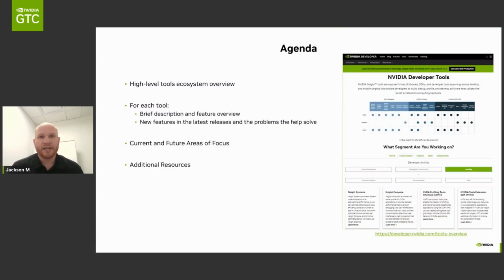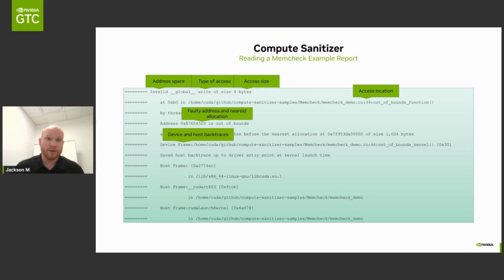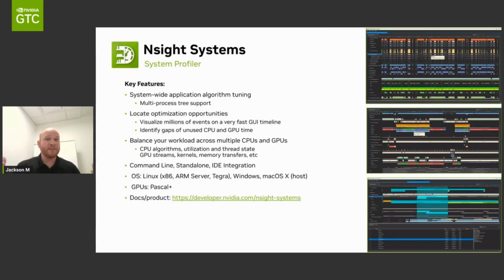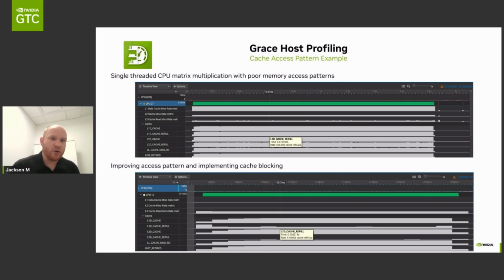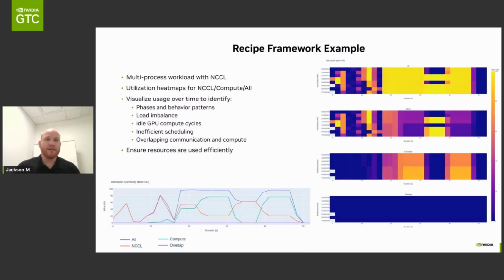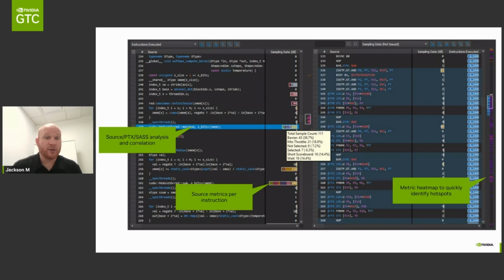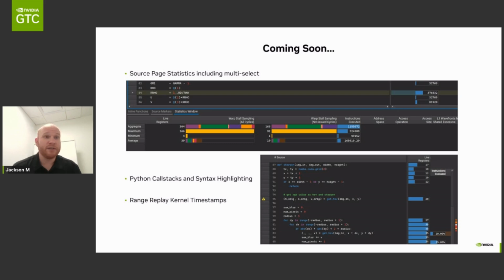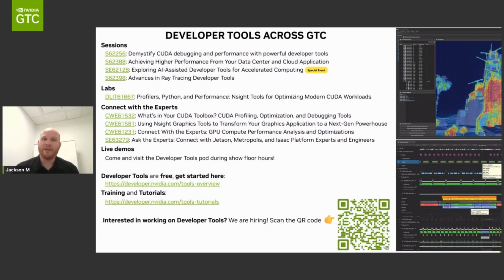Demystify CUDA Debugging and Performance with Powerful Developer Tools NVIDIA On Demand